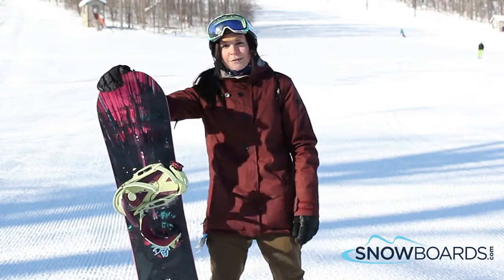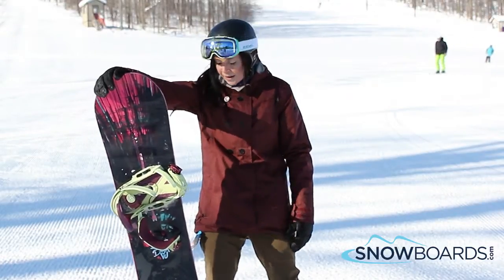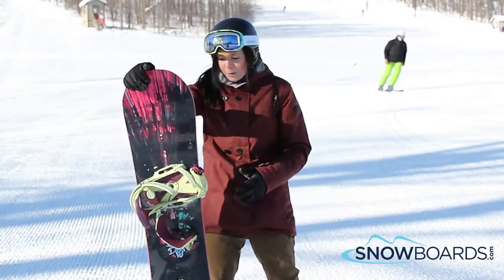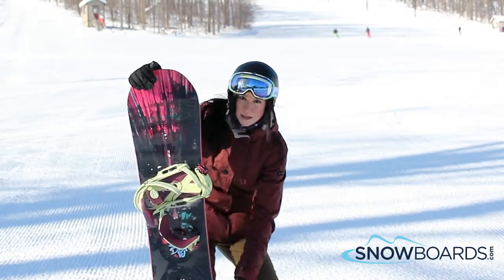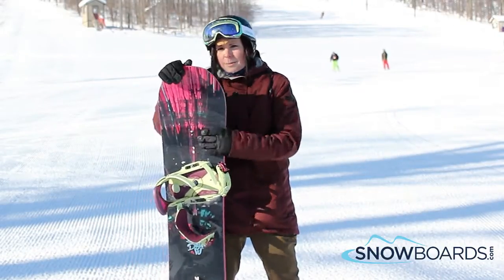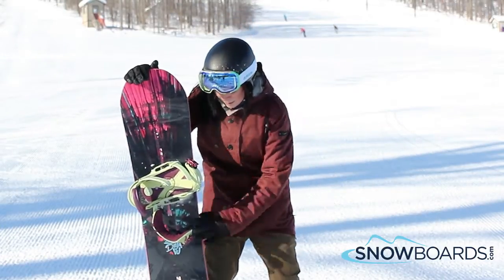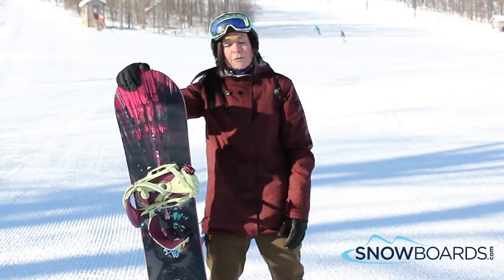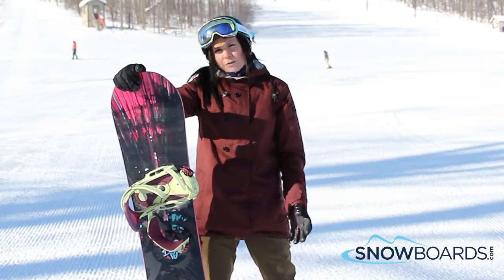Jenna's Review-Burton Deja Vu Snowboard 2015-Snowboards.com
The Burton Deja Vu Flying V Snowboard is lightweight and built for performance. From the groomers to the backcountry and even the park, this board has the features to make you shine as an advanced to expert level rider. The Flying V Rocker profile offers the best of both the camber and rocker world. It's got the playfulness and float to give you an exceptional day in the powder as well as edge-control and power in the turns when you're carving up the frontside. The Super Fly Core II comprises of light yet strong woods for pop, durability, and float. Combine that with the Dualzone EGD for strength and a consistent edge-hold and Squeezebox for energy and stability and you'll find that you have it all with this Deja Vu. Finally, Overbite Frostbite Edges give you unprecedented grip and a smooth, catch-free ride. Exaggerated tip and tail, called the Scoop, you'll have a looser, more forgiving feel when turning and a Pro-Tip ensures easier mobility by reducing the swing weight. Whether you journey to the powder filled backcountry or stay the day carving into the frontside, you'll be glad you're riding strong on the Burton Deja Vu Flying V Snowboard.